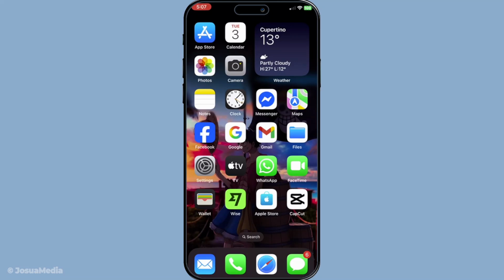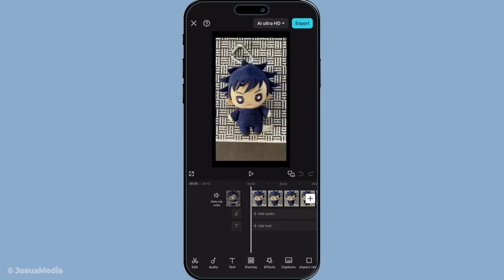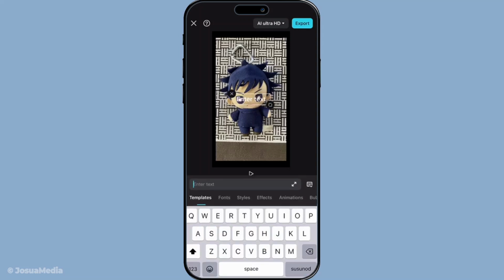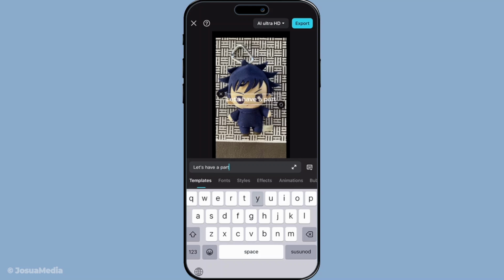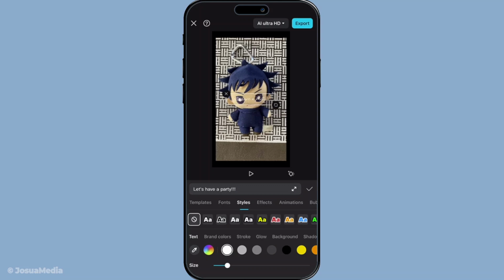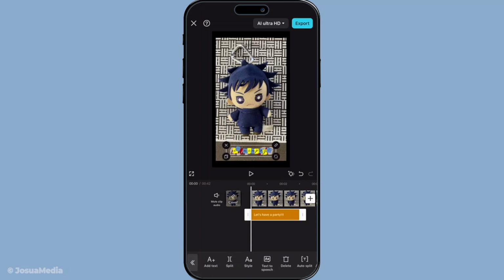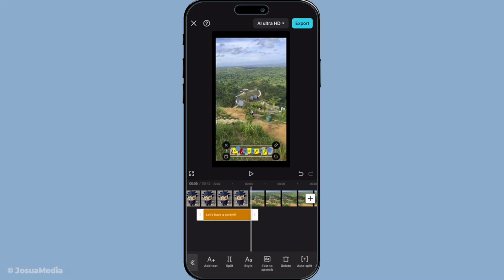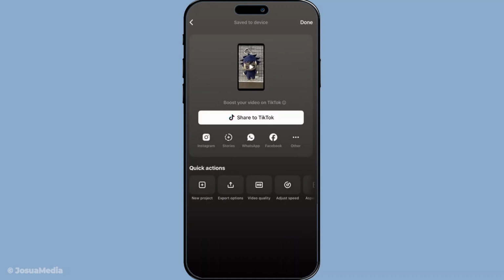How to add text on capcut mobile (iphone)